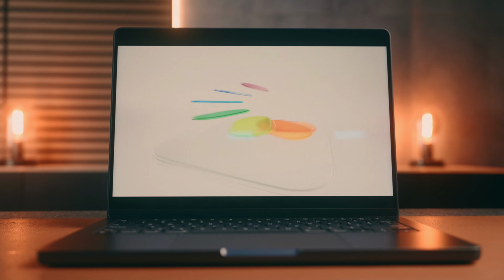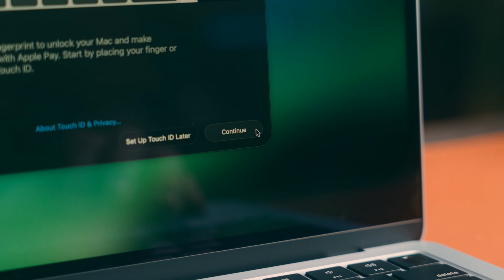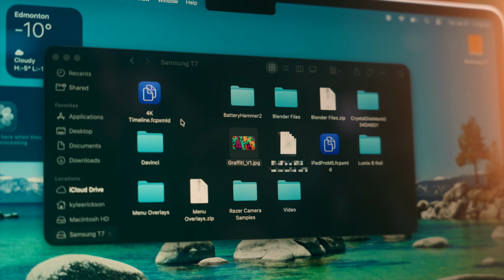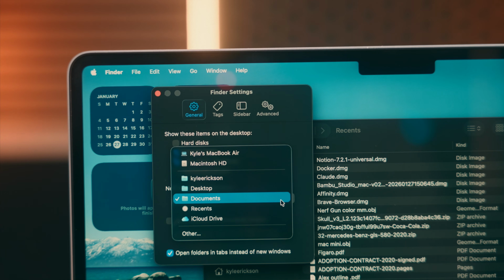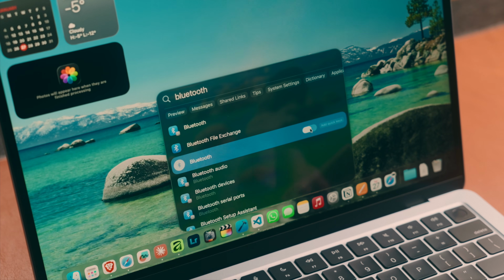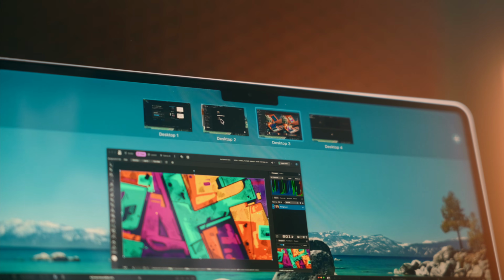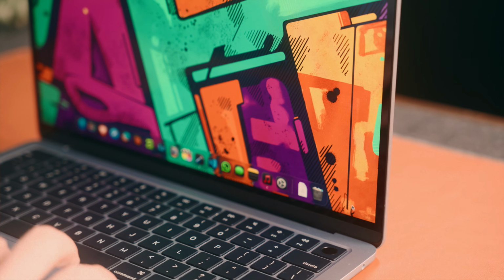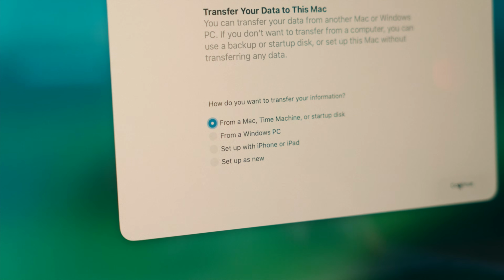New to Mac? How To Set Up macOS To Keep Your Sanity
New to Mac? This is the complete macOS setup guide for beginners.
LINKS WITH MORE INFO & PRODUCTS ARE LISTED BELOW 👇

I'm walking through exactly how I set up a fresh Mac to minimize distractions, stay organized, and actually work efficiently — from the initial setup wizard through Finder customization, window management, Spotlight search, and all the settings that matter.Whether you just bought your first Mac, switched from Windows, or you're an experienced user looking to optimize your setup, this tutorial covers everything you need to know to configure macOS the right way.

Productivity
- Notes (built-in)
- Freeform (built-in)

MY SETUP GEAR:
Kanto ORA Speakers
Effydesk Deskshelf
LG Ultrafine 6K monitor
CalDigit TS5 Plus USB Hub
Samsung 980 Pro SSD
Acasis Thunderbolt 5 SSD Enclosure
Lamomo LED Neon Rope
Govee Smart Ceiling Light
Govee Glide Wall Lights
Ceiling Acoustic Panels

00:00 | Start
01:07 | macOS Setup Wizard
03:55 | Dock
06:20 | Finder
10:15 | Menu Bar
12:37 | Spotlight
13:58 | Navigation & Window Management
16:43 | Appearance
18:13 | Screenshots
19:05 | Login Items
19:35 | Hot Corners
20:17 | Apps
21:36 | Updates
21:51 | Filevault
22:17 | Backups
22:51 | Wrapping Up